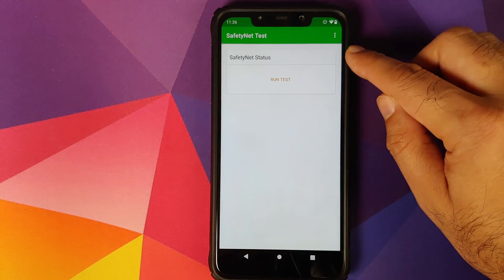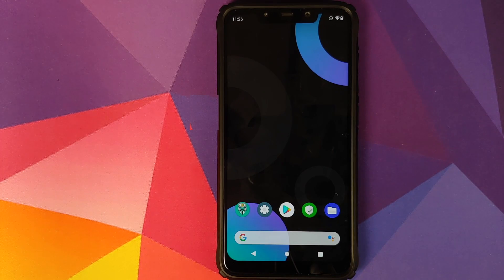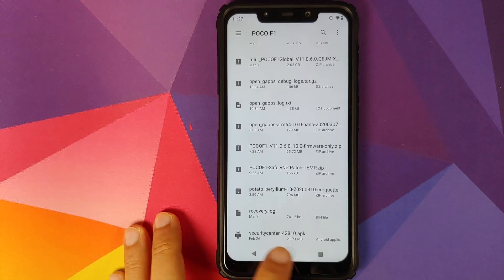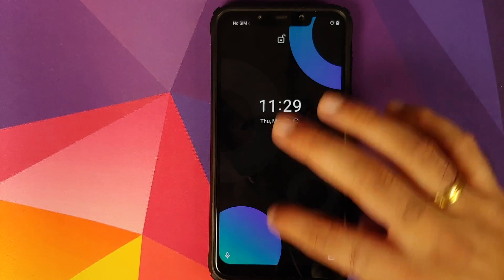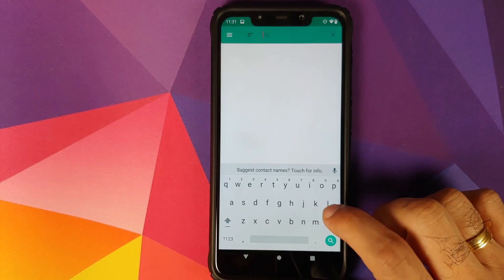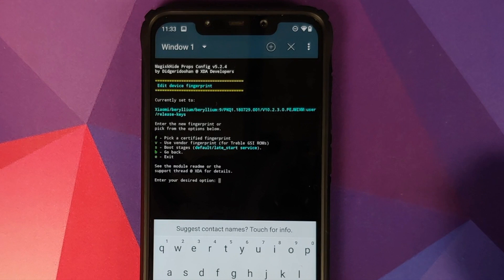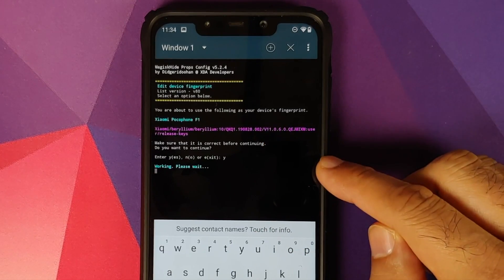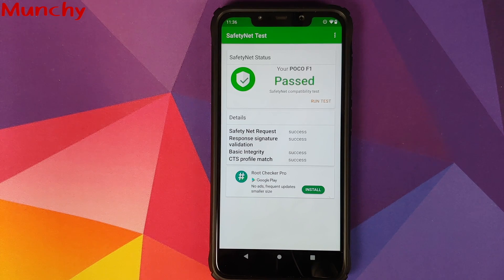Poco F1 SafetyNet Bypass | CTS Profile False Fix | Latest 2020 Fix | TWRP & Magisk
Do you want to learn how to fix ctsprofile false aka safetynet bypass on your Xiaomi Poco F1? In this detailed video tutorial we show you how fix ctsprofile false aka safetynet bypass on your Xiaomi Poco F1. You will need to be rooted using Magisk and have Magisk Manager Installed.